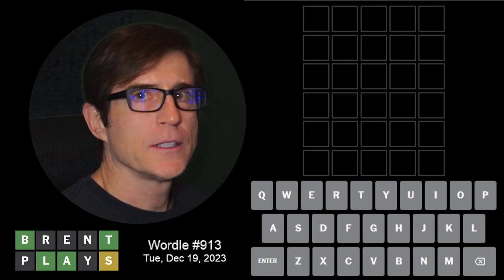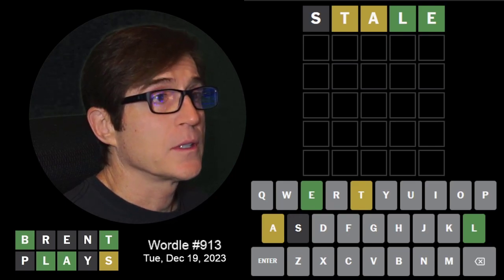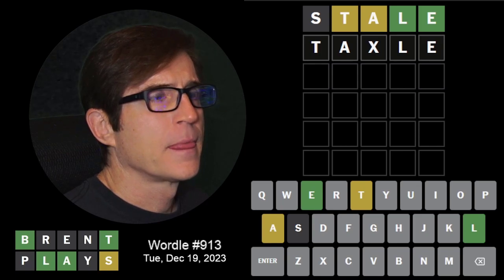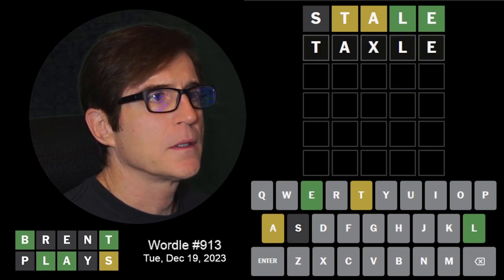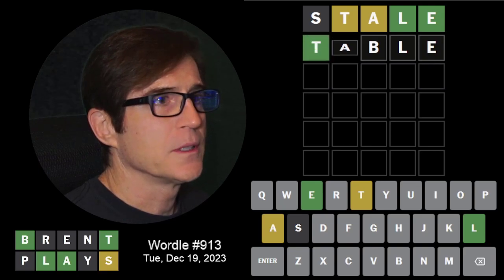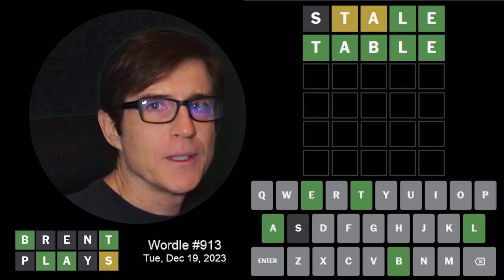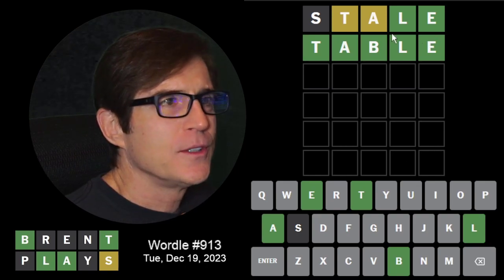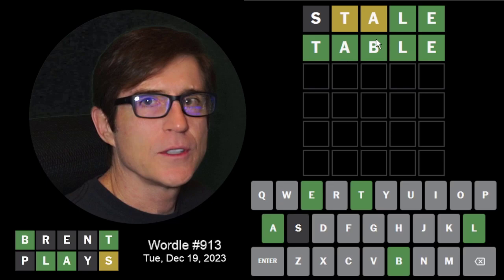Today's Wordle Answer Solved Daily 913 Tuesday 2023-12-19 | Daily Wordle Challenge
Today's Wordle Answer Solved Daily 912 Hard Mode Monday 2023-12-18 | Daily Wordle Challenge